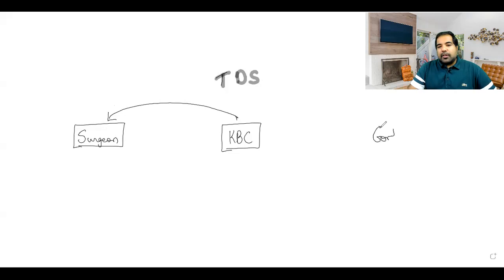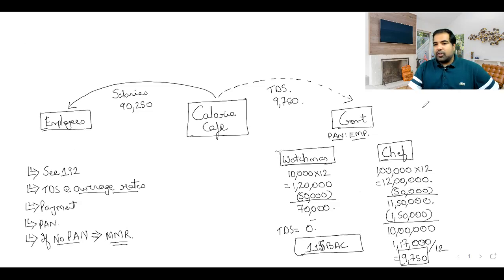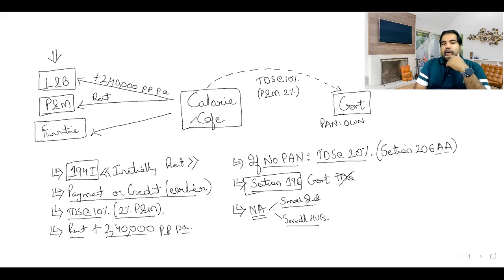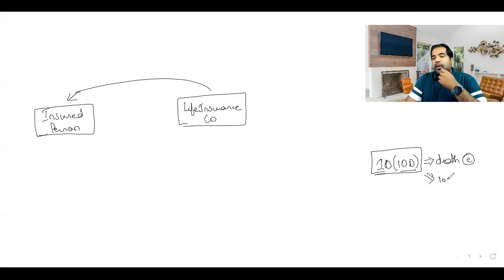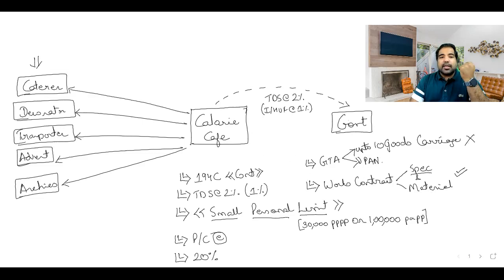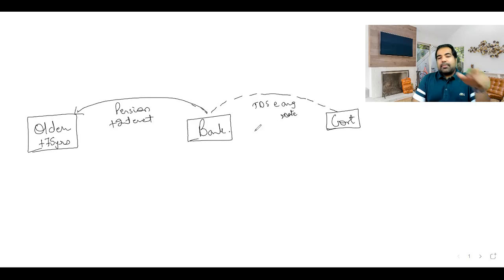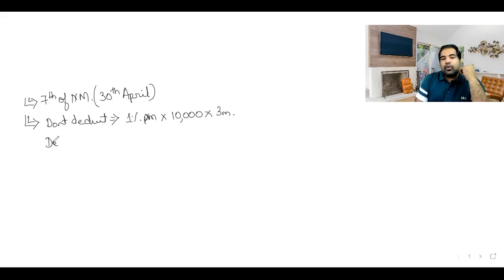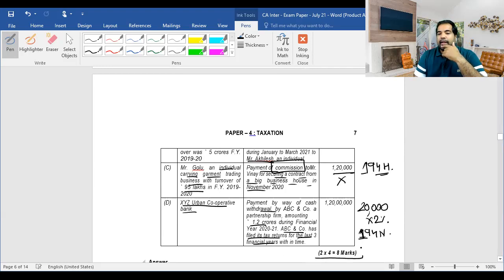CA INTER Tax - 2022 - FULL TDS CHAPTER PLUS EXAM SUMS - Like you've never done before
This video is a glimpse of what I bring to the (CA Inter) table, in terms of tax preparation. I ensure my students understand, learn and get exam ready with tons of short-cuts.
Lets ace this CA journey, together!